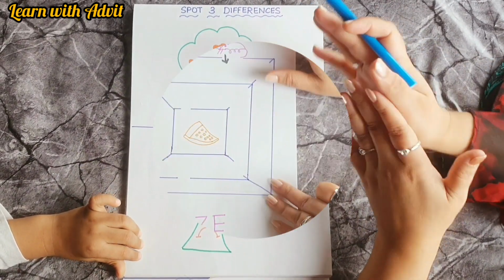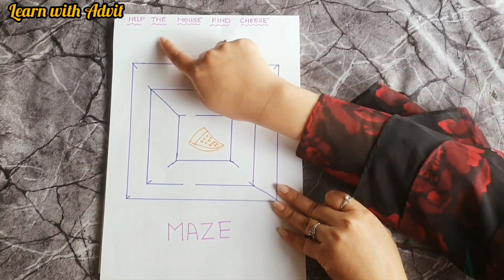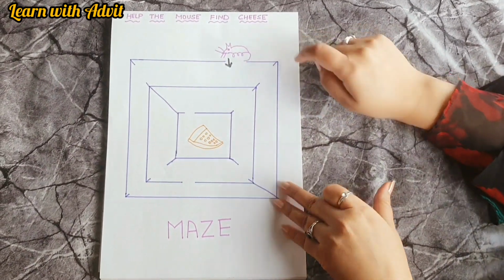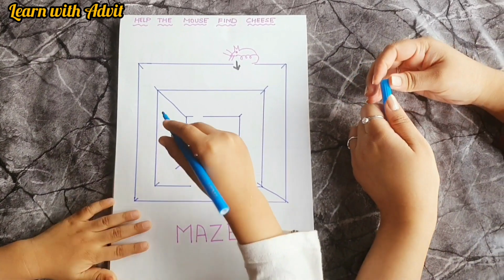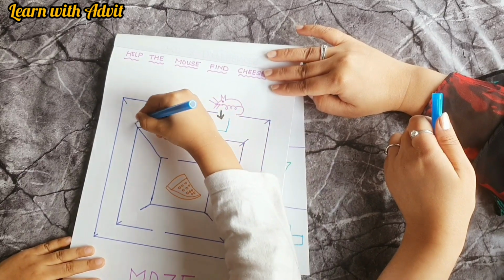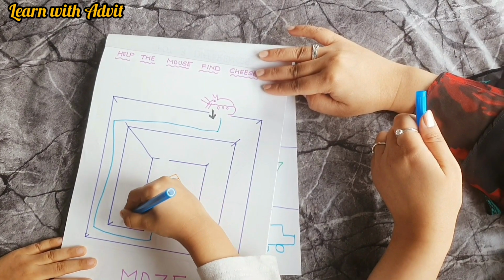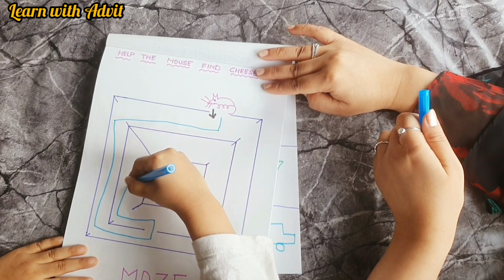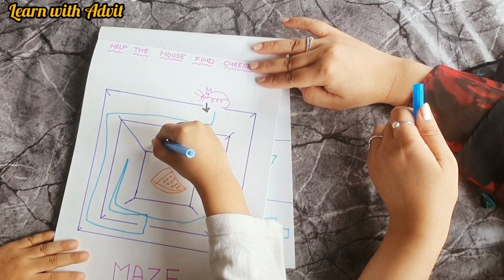Brain Boosting & Logical Thinking Activities to Improve Concentration of Kids(3 - 5 years)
Hello everyone, in today's video tutorial I've shared 6 fun and interactive brain-boosting and logical thinking riddles for kids of age group 3-5 years. These fun indoor DIY activites will help in improving children's logical thinking and concentration. You can easily customize these activities according to your child's age group and it will help build their reasoning and logical skills.

I hope you find this video helpful and informative and if you try these fun activities with your kids then please share your feedback in the comment section below.

PDF link to download the free printable brain boosting worksheets-